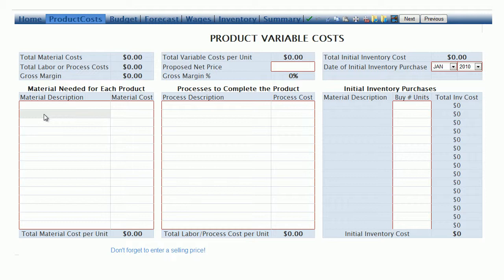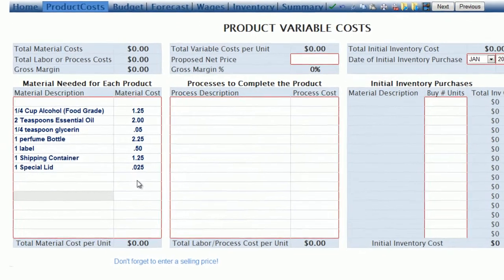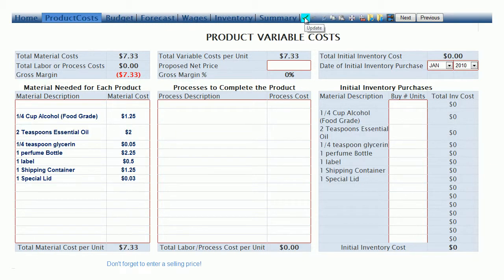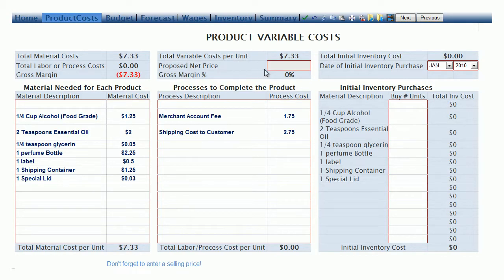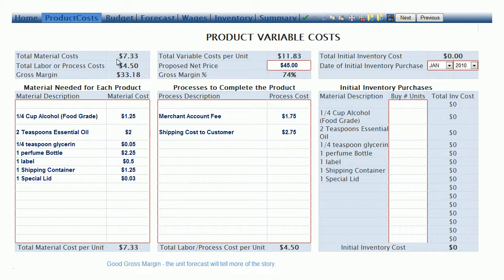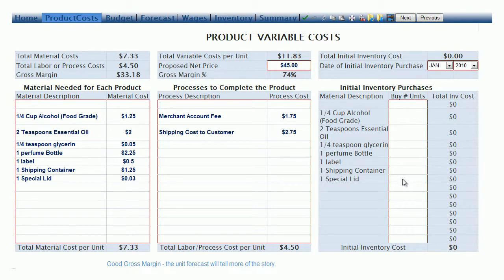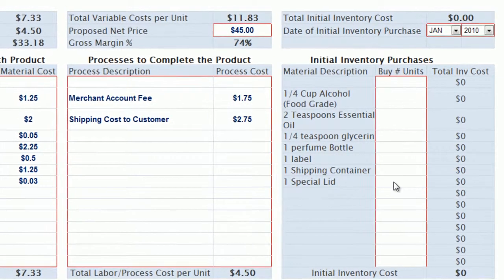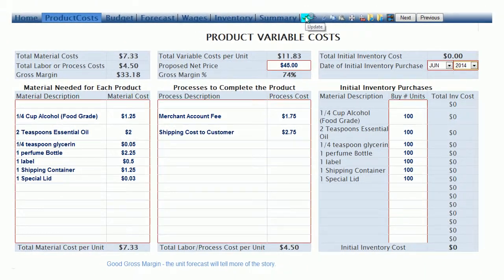IcEasy Product Cost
Using the IcEasy this video describes how to figure the variable costs assoicated with a product. To be used for planning purposes. It helps determine margins and best pricing.